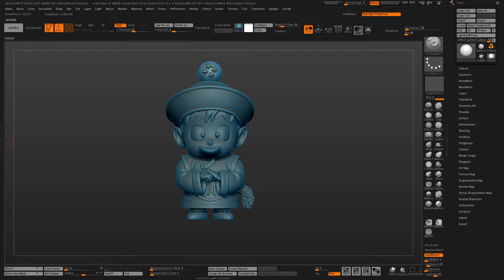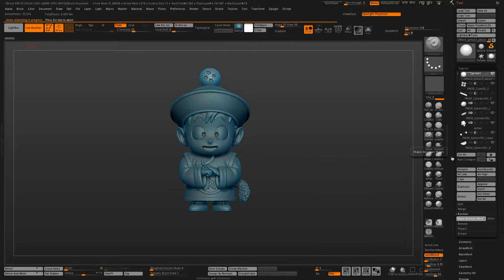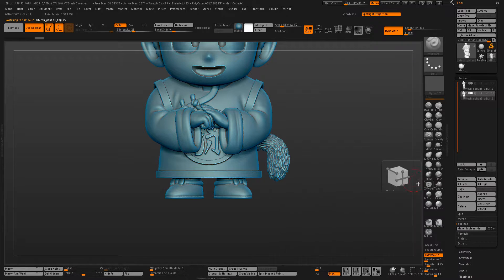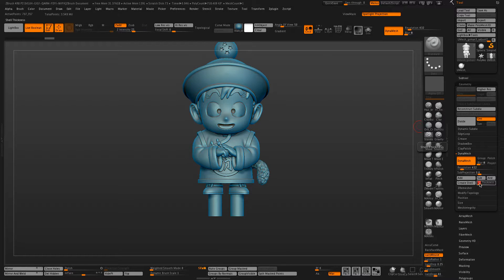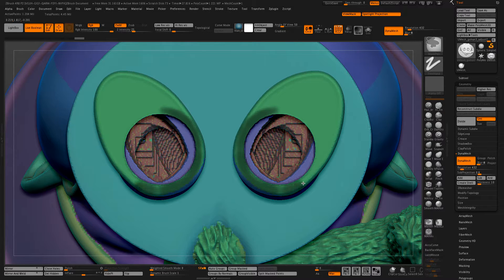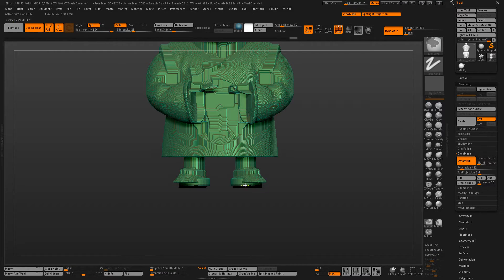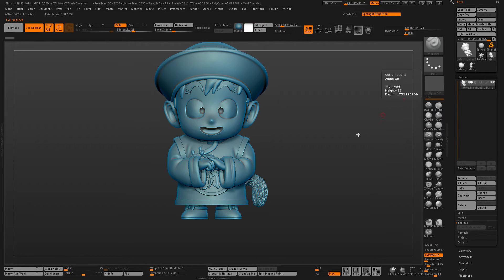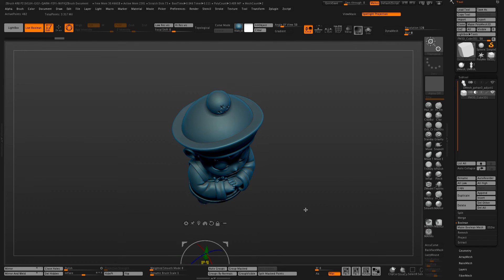Hollowing out models for 3D printing using Zbrush 4r8 and Live Boolean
A quick tutorial on how to use Zbrushs 4r8's Live Boolean function to hollow out models for 3D printing without any loss of detail.